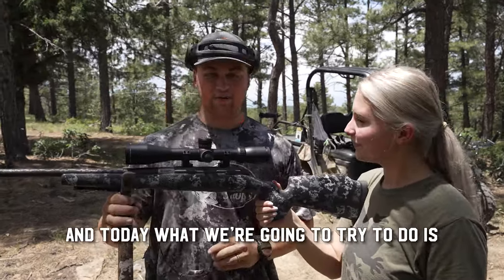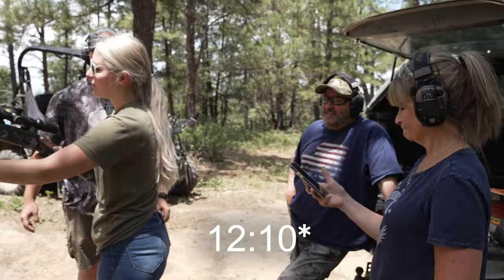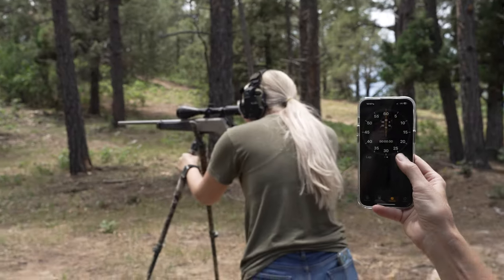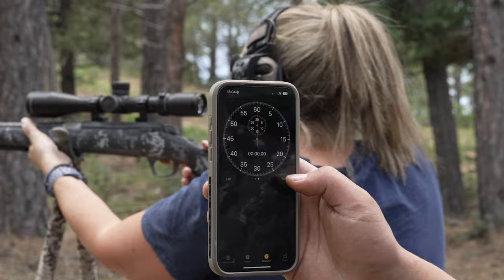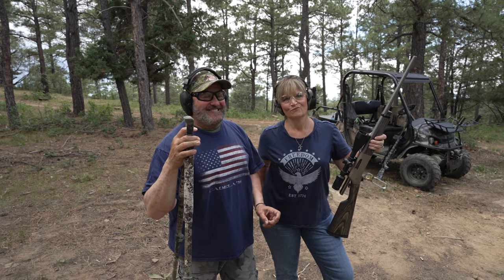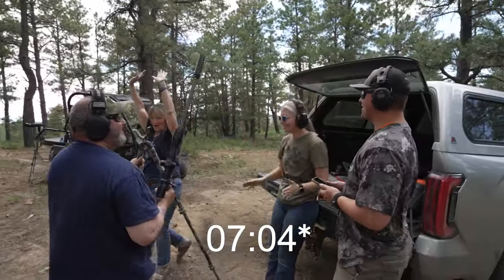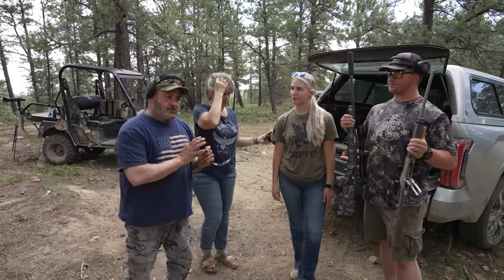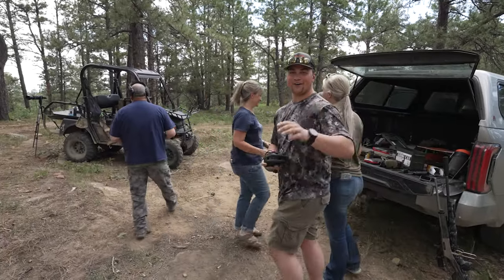Bolt VS Lever: Which Style Rifle is Better for Speed and Accuracy?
In today’s video, we go head-to-head testing the best rifle style for us! We each took three shots with a Browning X-Bolt 2 and a Browning BLR to see who could shoot the quickest and most accurately.
Chapters:
00:00 - Introduction
00:33 - Aubrey Shoots Bolt Action
01:12 - RJ Shoots Bolt Action
01:46 - Aubrey Shoots Lever Action
02:18 - RJ Shoots Lever Action
02:49 - Vicki Shoots Bolt Action
03:45 - Vicki Shoots Lever Action
04:09 - Ralph Shoots Bolt Action
04:26 - Ralph Shoots Lever Action
04:38 - Close
Credits:
Executive Producers: Ralph Cianciarulo and Vicki Cianciarulo.
Producers: RJ Cianciarulo, Aubrey Miller, and Eddie Roberts.